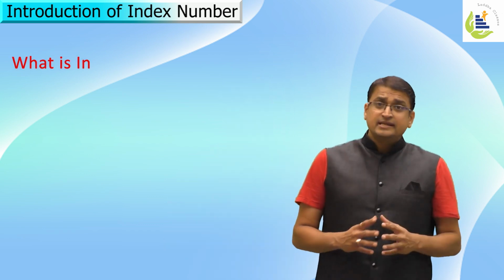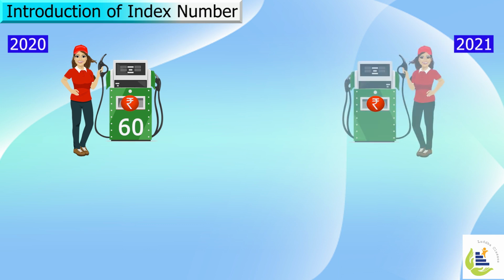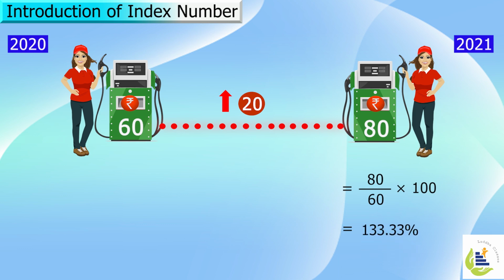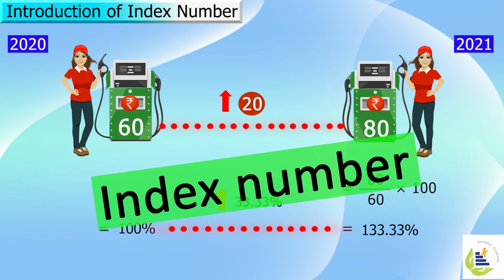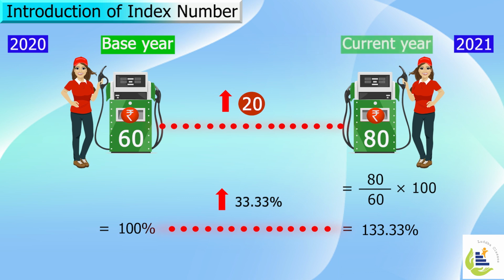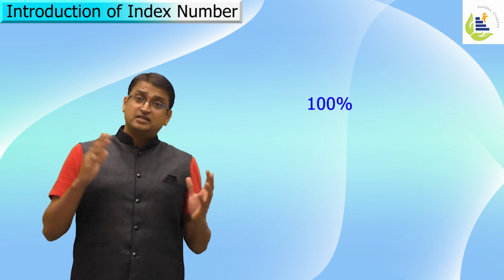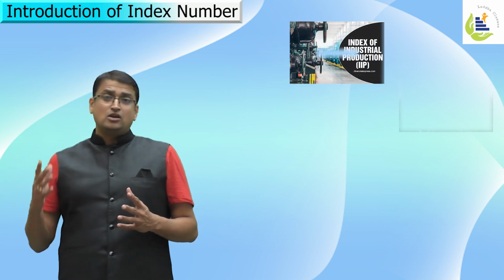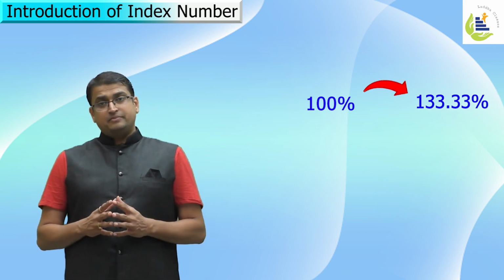Introduction of Index Numbers | Amit Laddha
Welcome to our video on the Index Numbers chapter in Economics! In this video, we provide a comprehensive overview of the Index Numbers chapter, offering a clear and concise breakdown of key terms and concepts. This video serves as a helpful guide to understand the structure and importance of index numbers in economics.

Laddha Classes.
24, Housing society, Behind District Court, Jalgaon.